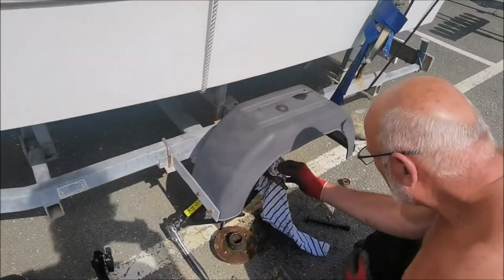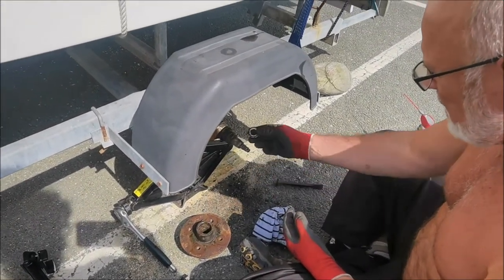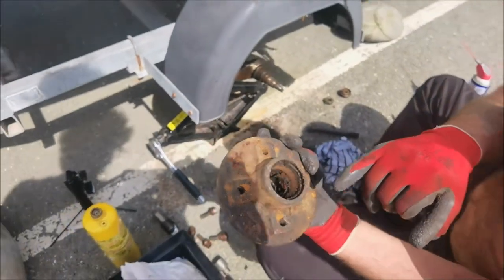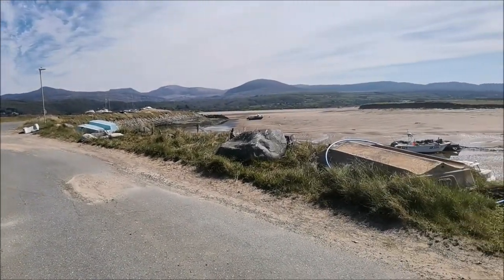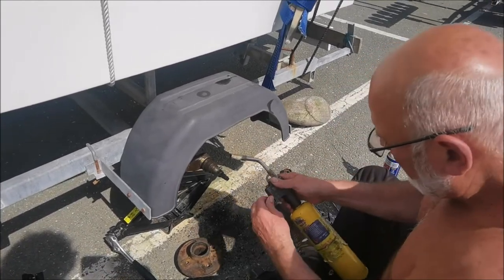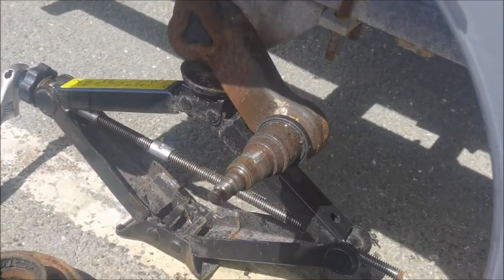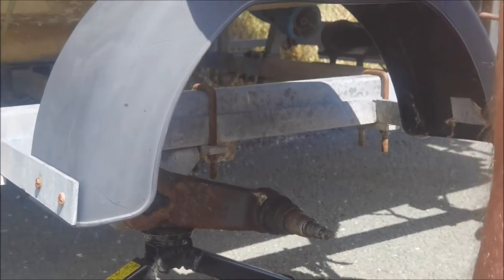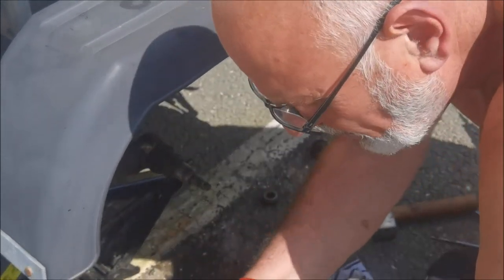FLETCHER BOAT TRAILER BEARINGS REMOVAL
Trip 2 wrong wheel bearings but worth the trip